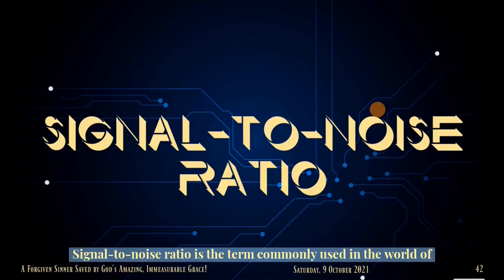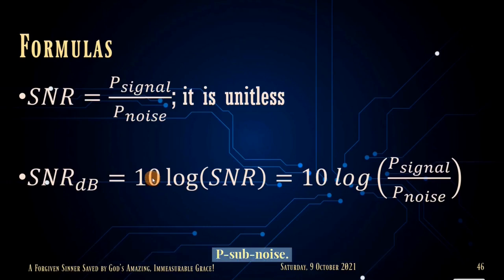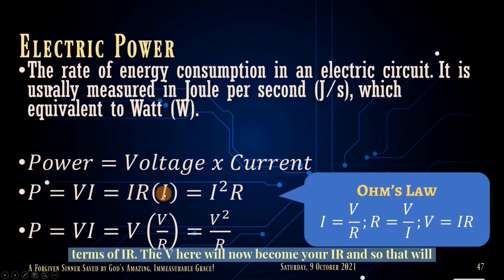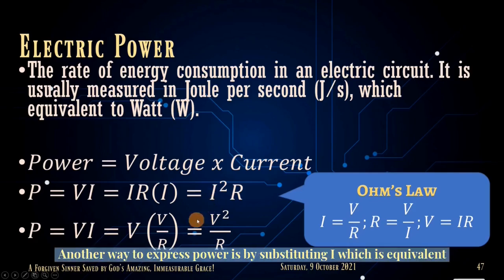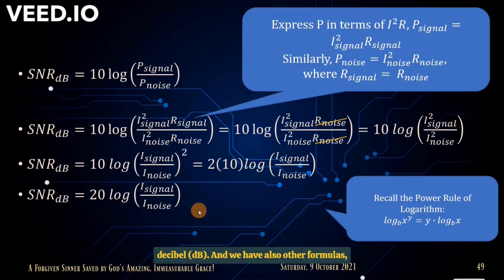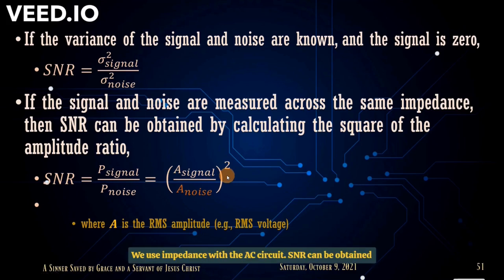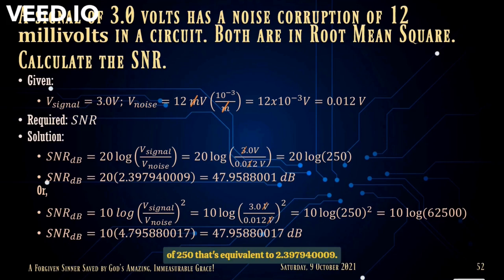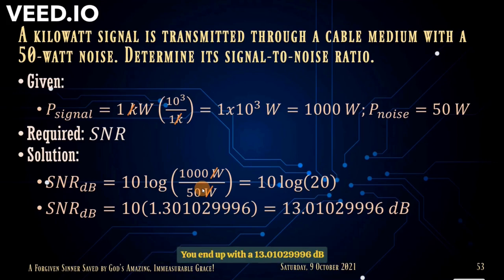Signal-to-Noise Ratio: A Term in Telecommunications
It's a short explanation on the tern Signal-to-Noise Ratio. With example problems.

Click the link to check cool T-shirts and other products printed with a saying you may agree with.